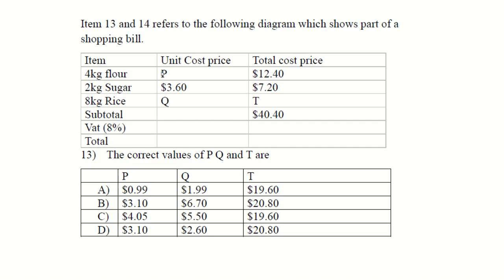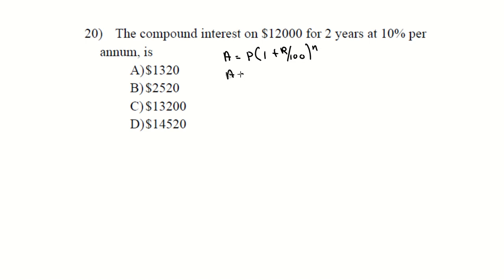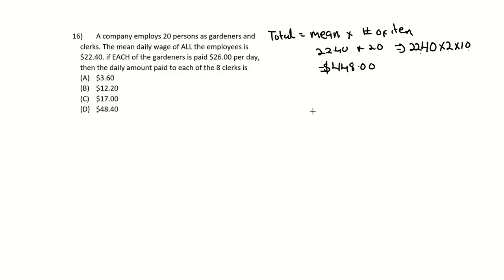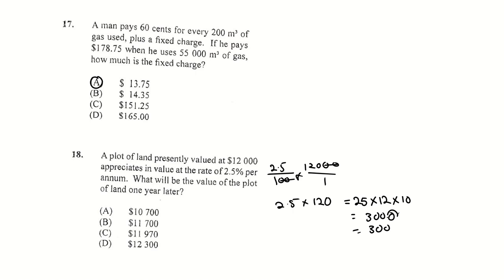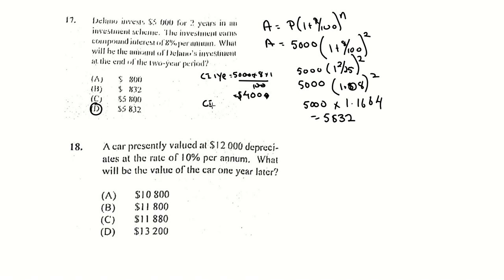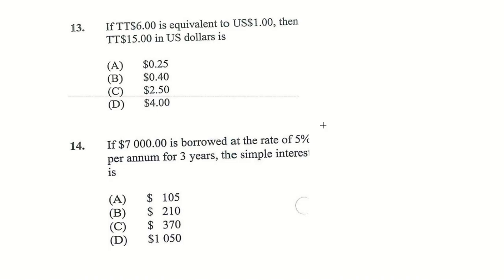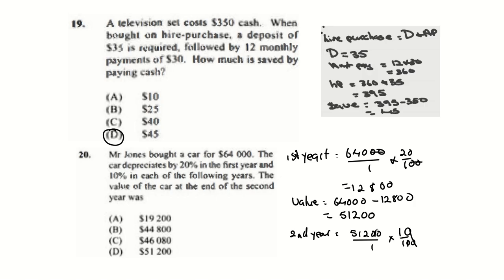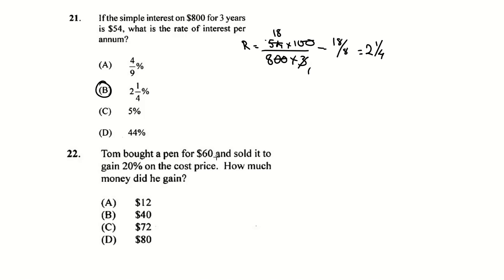CSEC MATH PAPER 1 SECTION 2 Consumer Arithmetic Jan 2025-2017 SOLUTIONS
CSEC MATH PAPER 1 SECTION 2 CONSUMER ARITHEMETIC
Jan 2025: 00:23
#13 S: D
#14 S: B
#15 S: C
#16 S: A
#17 S: D
#18 S: C
#19 S: A
#20 S: B
May June 2024: 20:45
#13 S: C
#14 S: B
#15 S: C
#16 S: D
#17 S: D
#18 S: C
#19 S: D
#20 S: D
Jan 2024: 30:00
#13 S: C
#14 S: B
#15 S: D
#16 S: C
#17 S: B
#18 S: C
#19 S: D
#20 S: A
May June 2023: 40:35
#13 S: C
#14 S: C
#15 S: A
#16 S: A
#17 S: D
#18 S: B
#19 S: B
#20 S: A
Jan 2023: 46:36
#13 S: D
#14 S: B
#15 S: C
#16 S: A
#17 S: A
#18 S: D
#19 S: D
#20 S: B
May June 2022: 53:45
#13 S: C
#14 S: D
#15 S: B
#16 S: B
#17 S: D
#18 S: C
#19 S: D
#20 S: D
Jan 2022: 01:01:48
#13 S: B
#14 S: A
#15 S: D
#16 S: B
#17 S: D
#18 S: A
#19 S: D
#20 S: B
May June 2021: 01:10:38
#13 S: C
#14 S: D
#15 S: C
#16 S: B
#17 S: C
#18 S: A
#19 S: B
#20 S: B
Jan 2021: 01:15:07
#13 S: D
#14 S: A
#15 S: B
#16 S: A
#17 S: D
#18 S: A
#19 S: D
#20 S: D
Jan 2020: 01:19:49
#13 S: B
#14 S: A
#15 S: C
#16 S: B
#17 S: A
#18 S: A
#19 S: B
#20 S: C
May June 2019: 01:24:09
#13 S: C
#14 S: D
#15 S: C
#16 S: B
#17 S: B
#18 S: D
#19 S: B
#20 S: D
Jan 2019: 01:26:56
#13 S: C
#14 S: A
#15 S: B
#16 S: D
#17 S: B
#18 S: D
#19 S: A
#20 S: A
May June 2018: 01:33:52
#13 S: C
#14 S: D
#15 S: C
#16 S: B
#17 S: A
#18 S: B
#19 S: D
#20 S: C
Jan 2018: 01:41:42
#15 S: A
#16 S: D
#17 S: A
#18 S: D
#19 S: B
#20 S: C
#21 S: B
#22 S: C
May June 2017: 01:47:54
#15 S: C
#16 S: B
#17 S: B
#18 S: D
#19 S: B
#20 S: C
#21 S: D
#22 S: C
Jan 2017: 01:52:14
#15 S: A
#16 S: B
#17 S: B
#18 S: D
#19 S: C
#20 S: A
#21 S: B
#22 S: A